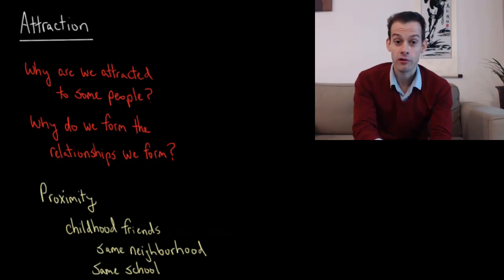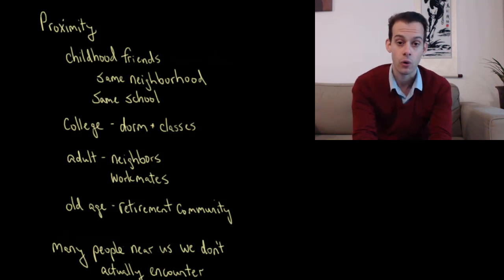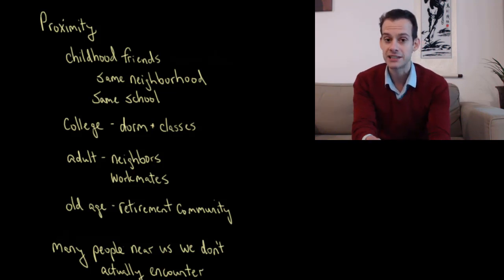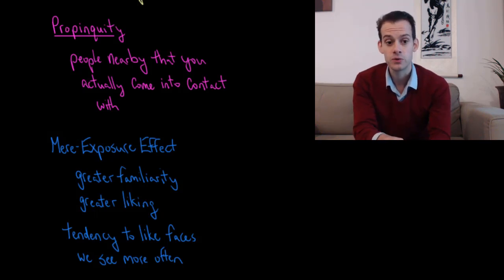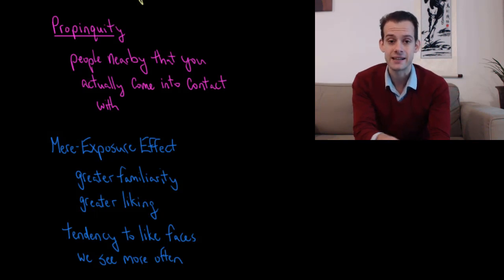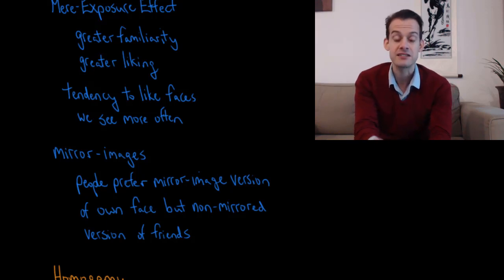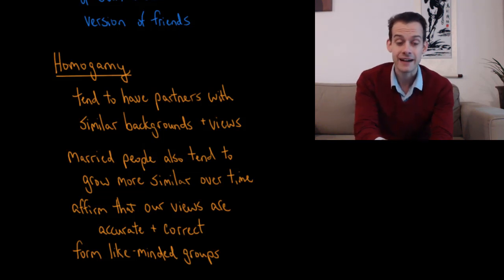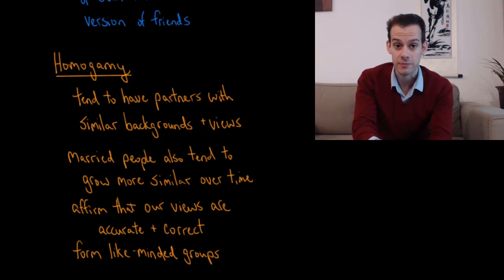Attraction & Relationship Formation (Intro Psych Tutorial #194)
In this video I consider why we're attracted to people and some of the factors that influence the relationships that we form. One major contributor is proximity, which refers to the fact that we tend to form relationships with people who are physically close to us; classmates, neighbors, & co-workers. Proximity alone isn't enough and propinquity refers to the additional need to actually encounter these people. Frequent contact also relates to the mere-exposure effect, in which familiarity breeds liking. Lastly I describe homogamy, which refers to the fact that couples tend to have similar views and they also tend to grow more similar over time.